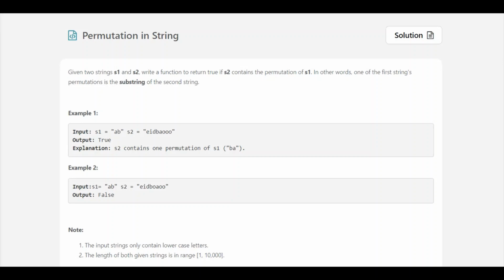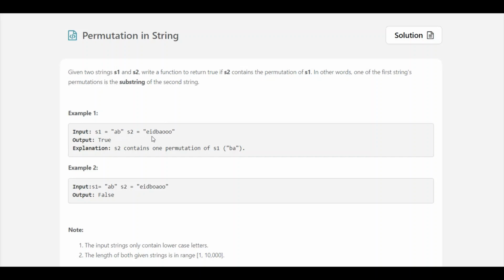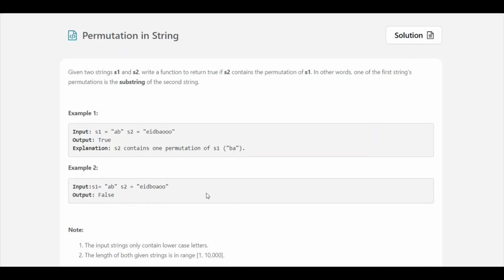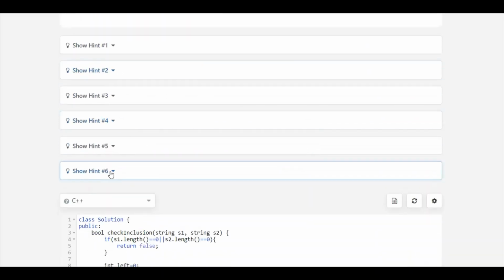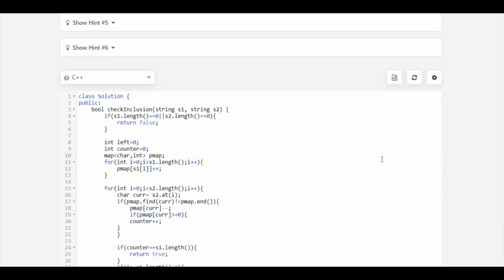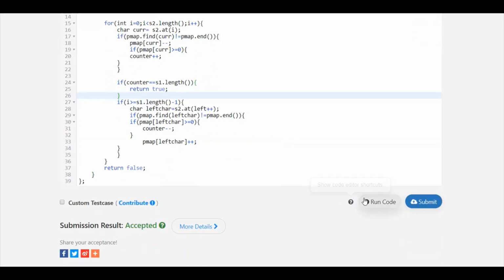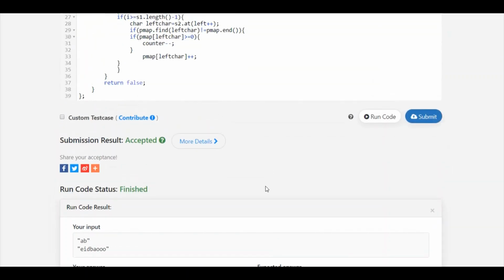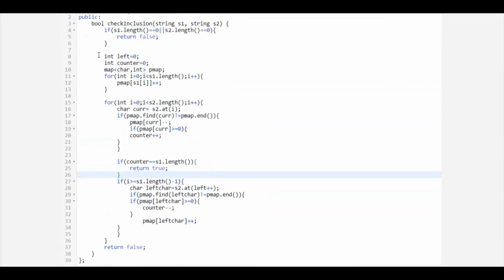PERMUTATION IN STRING | LEETCODE | C++ CODE | EXPLANATION